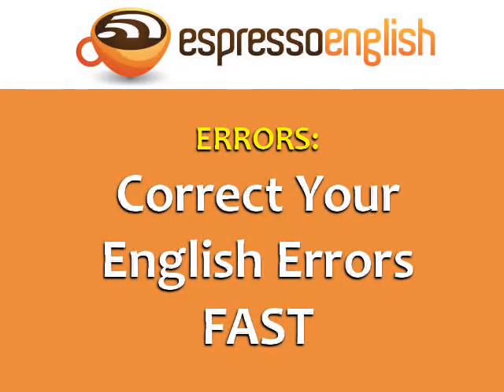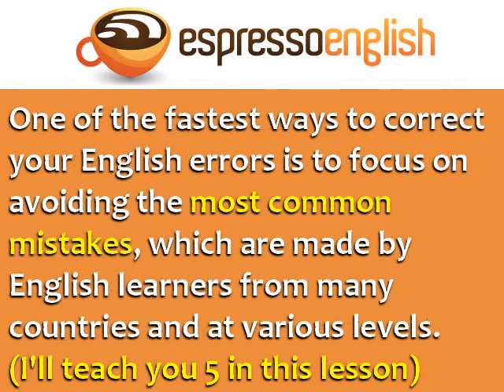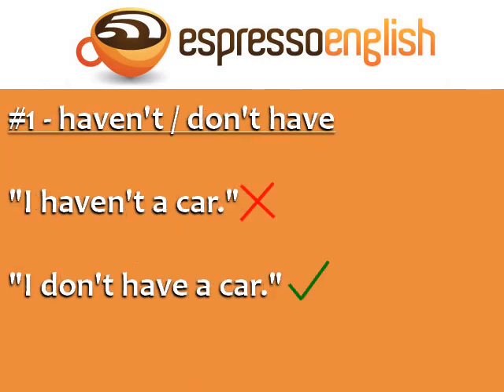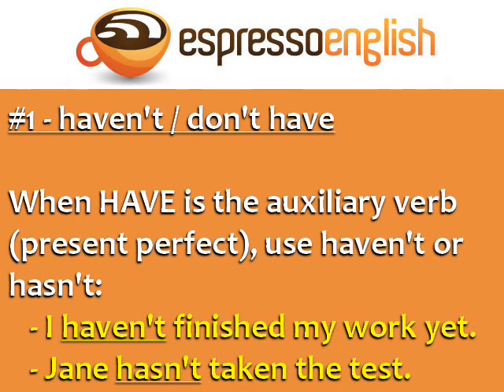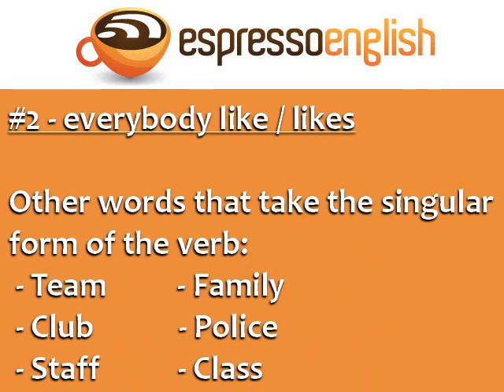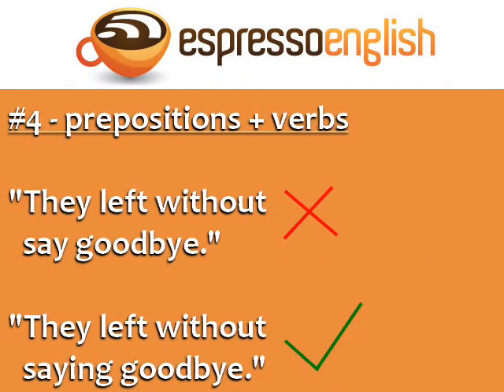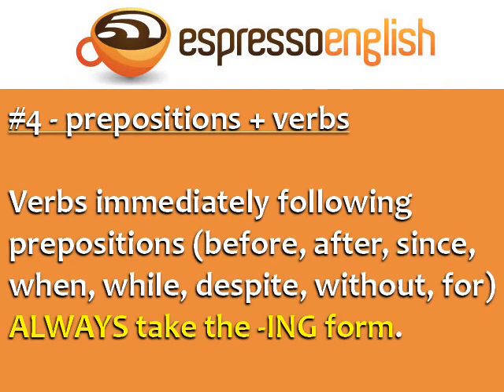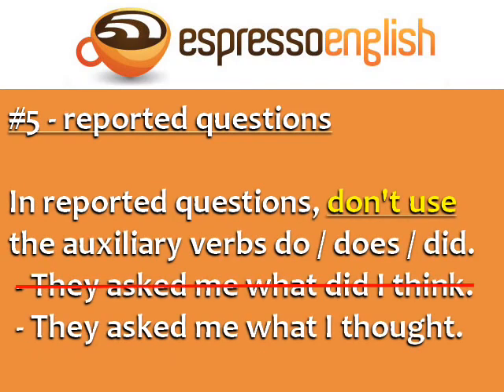learnenglish Correct your English errors